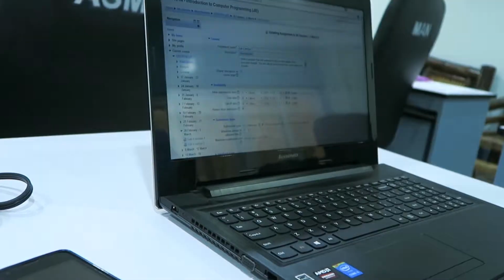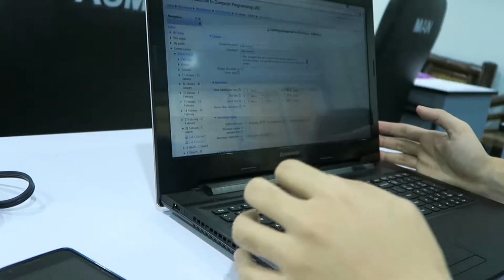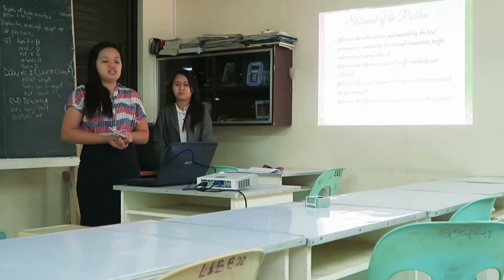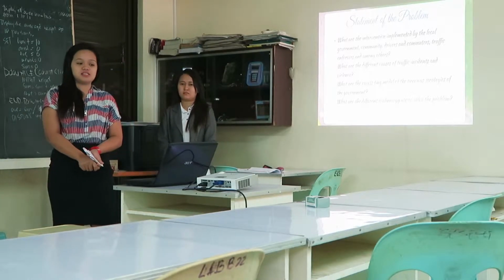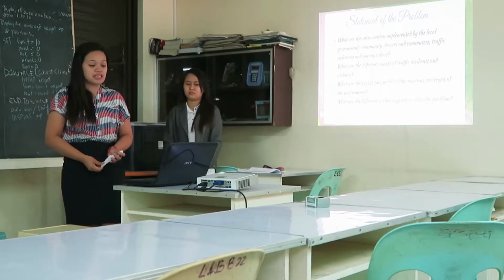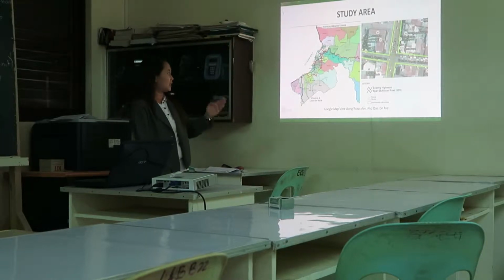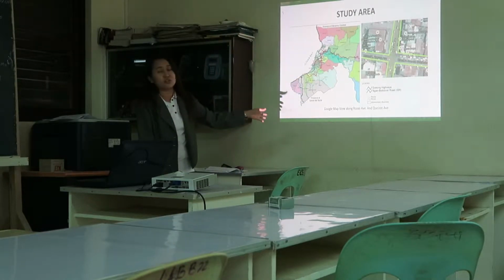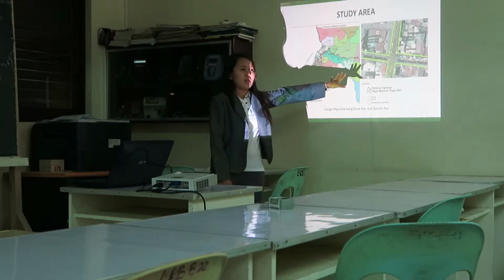MSU-IIT School of Computer Studies Ninja Moves and Food Galore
Are you an emerging artist?
I'll play your beats for the world to hear! All genres welcome as long as you bring the vibe.